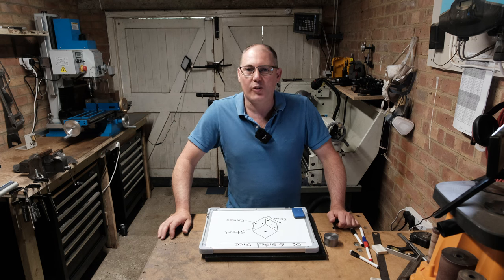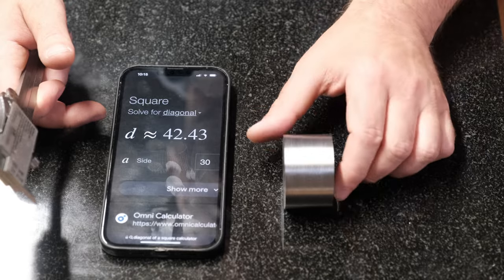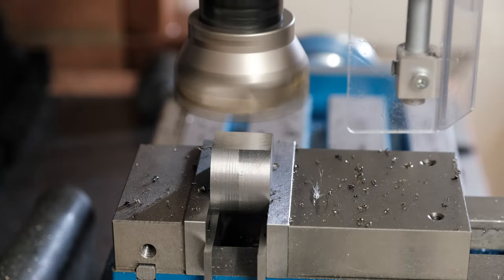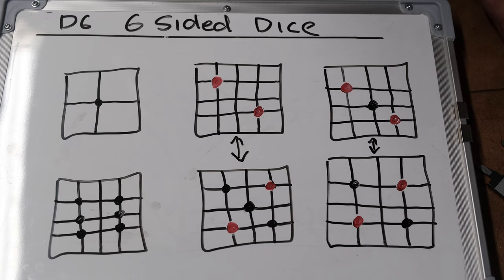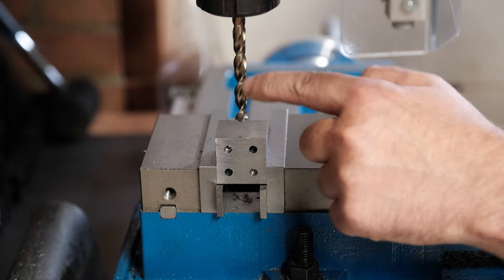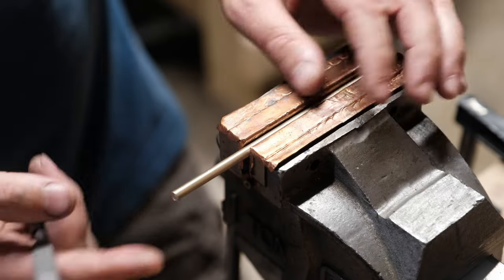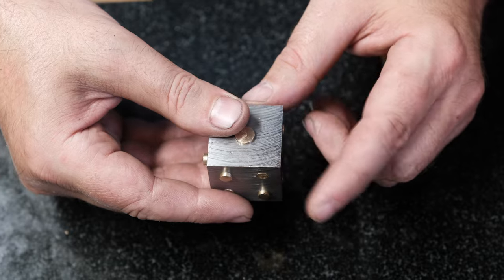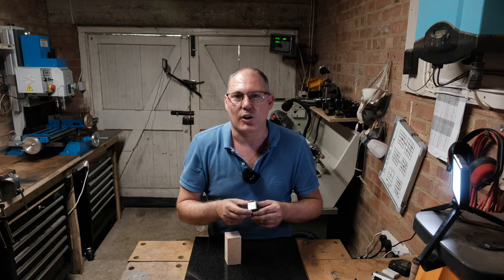Lets Make a D6 Dice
I made an ornamental D6 Tabletop Dice by press fitting brass rod for the dots.